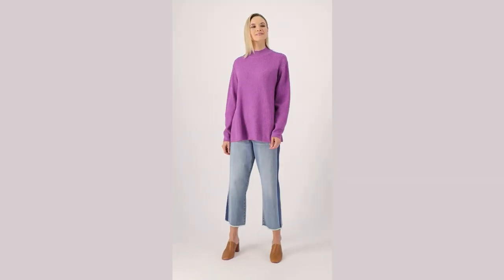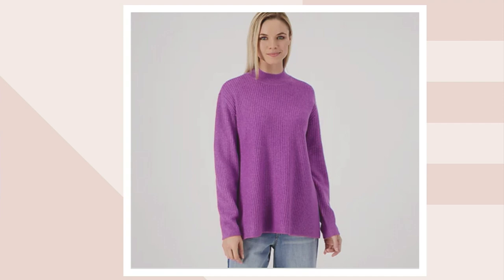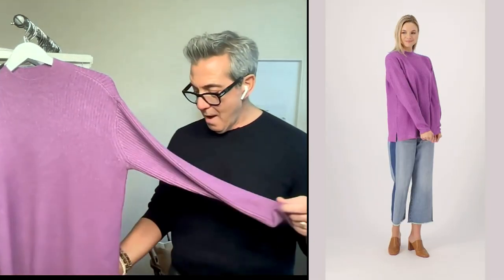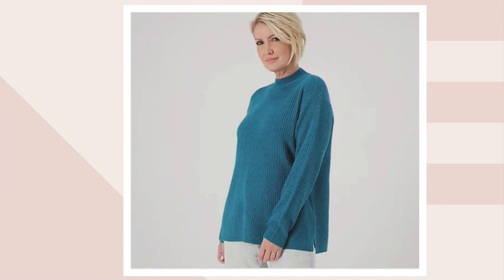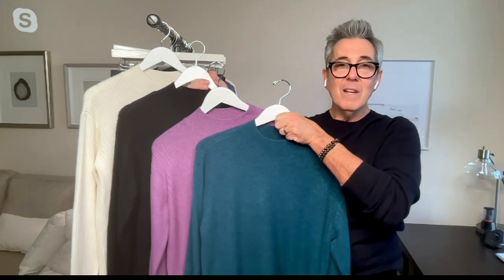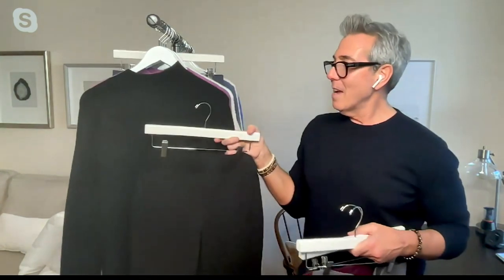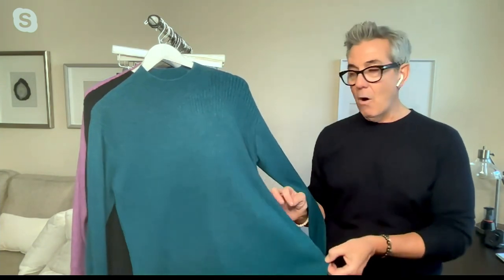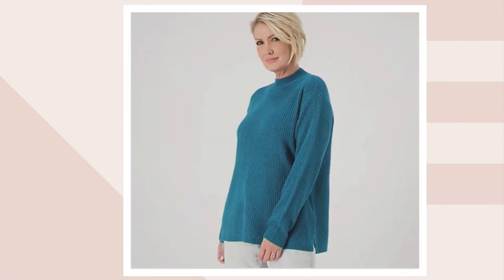LOGO by Lori Goldstein Mock-Neck Long Sleeve Sweater on QVC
A swing sweater for all your favorite fall festivities? Yes, please! Match this comfy go-to with jeans and leather boots to create a casually chic look. From LOGO by Lori Goldstein&reg;.